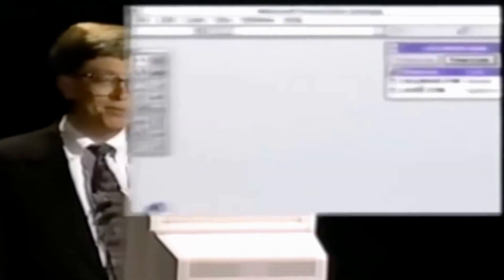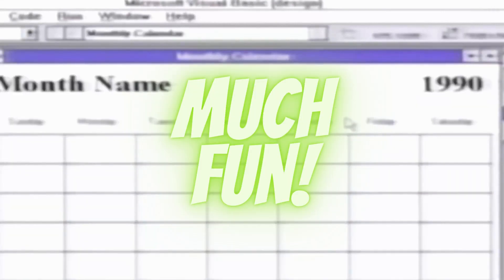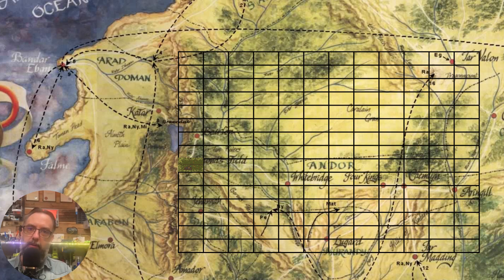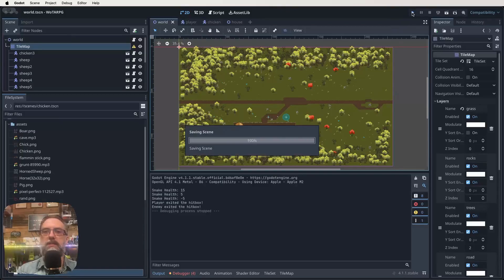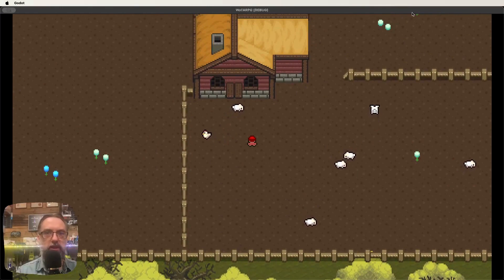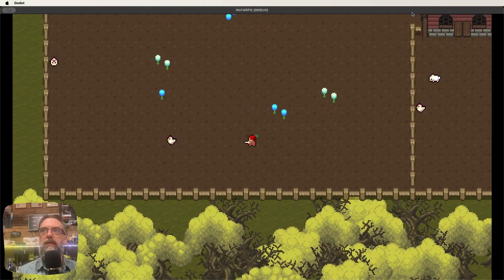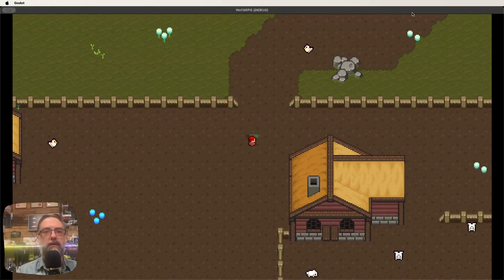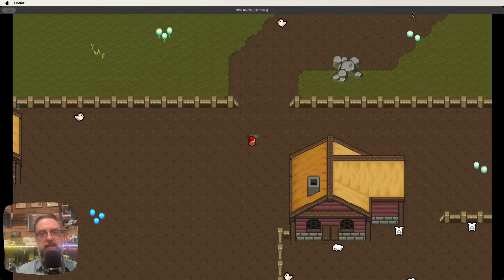Wheel of Time ARPG - Devlog #1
Join me, AJ, a digital technologies teacher in gorgeous Queensland Australia, as I embark on a learning journey to deepen my understanding of coding through the creation of an action RPG based on the Wheel of Time series, all in Godot 4. Through this series, I aim to hone my skills and gather firsthand experience to bring back to my classroom, fostering a more engaging and enriched learning environment for my students.

In this devlog series, witness the unfiltered process of learning and discovery. I am not  claiming to be an expert—far from it. Instead, i'm opening up my learning process for viewers to see, aiming to showcase the genuine, sometimes messy, yet immensely rewarding process of personal growth and skill acquisition.

As someone deeply invested in the intersection of neuroscience and education, I am eager to bring a fresh and honest perspective to the world of game development tutorials. Whether you're a fellow teacher, a student, or just someone interested in the nuances of learning and game development, this series promises a candid look at the journey of self-improvement and skill enhancement.

Stay tuned as I navigate the complex waters of game development, bringing my background and a healthy dose of skepticism to the fore, always with an eye towards refining my teaching methods and fostering a genuine love for learning in my students.

This is in no way a commercial enterprise, i have no authority to make this game, rather i am leveraging the natural ability we all have to learn better when it is a topic we are passionate about, so a WoT based MUD like ARPG is the perfect intersection of interest, challenge and passion to hopefully see me gain a heap of new skills.